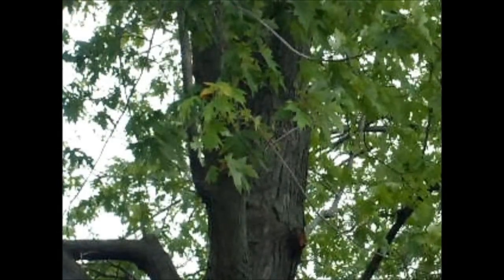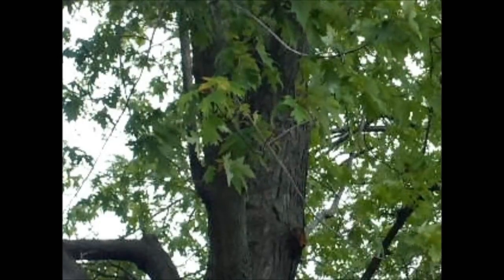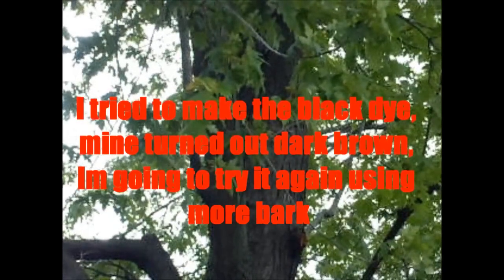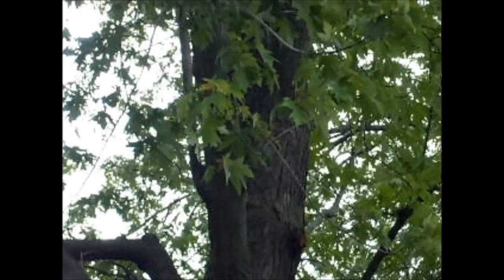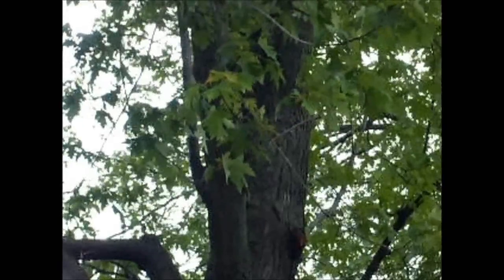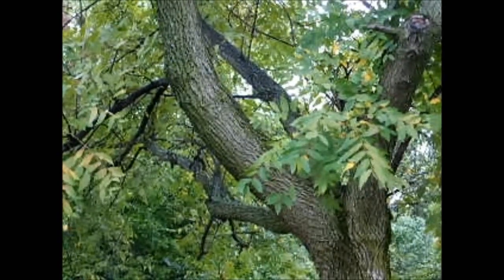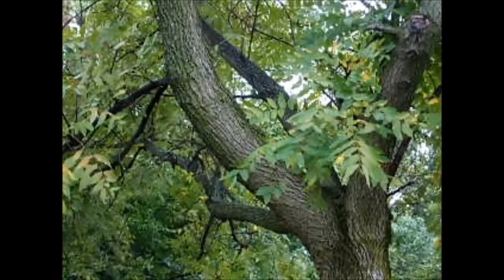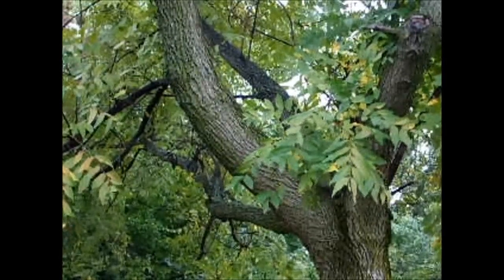Bushclass USA lesson 11 Identifying Trees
In lesson 11 the goal is to Identify 5 trees,describe the tree, and explain some uses for it. I chose 5 that are very common in my area. I was surprised by some of the things I learned. Sorry it is so long, If you can stay awake through the White Pine section, it gets much better, a lot less stammering. I think Ill make individual videos on these trees in the future so look for those if you are interested in this subject.